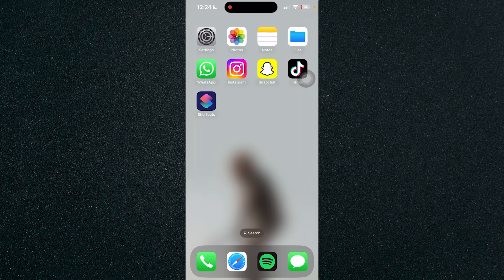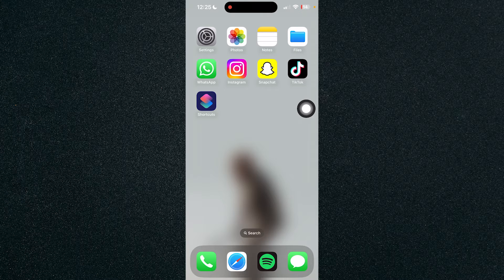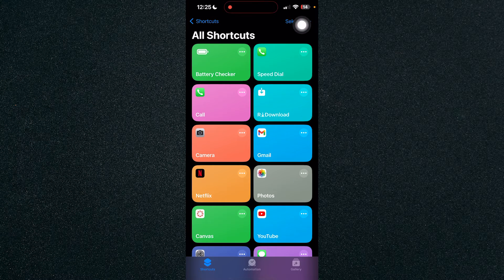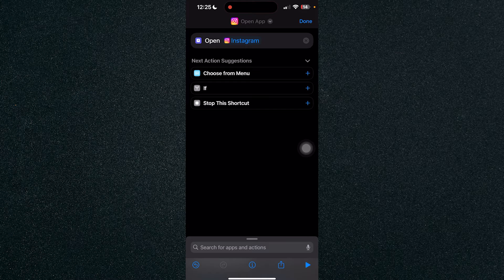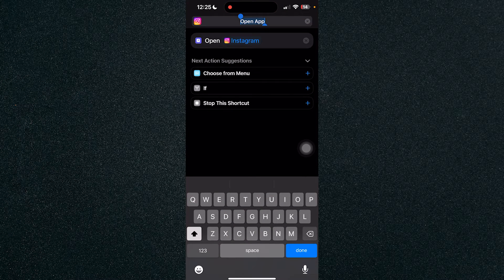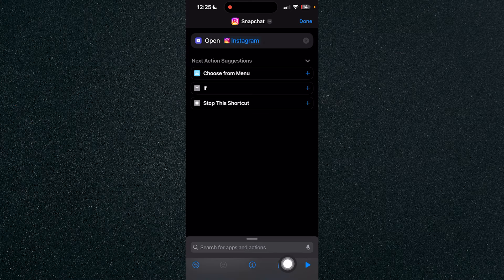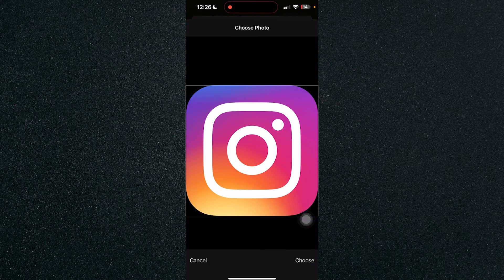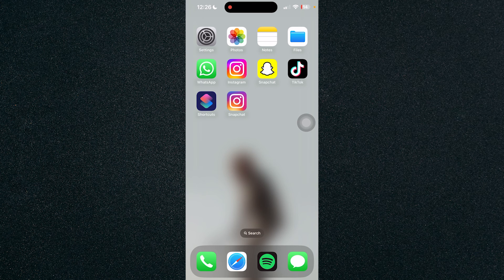How to Change App Names on iPhone [QUICK GUIDE]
In this video, I'm going to show you how to change app names on iPhone.